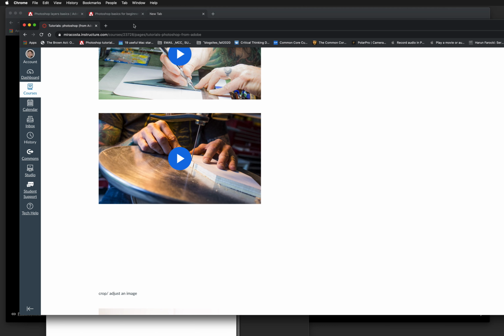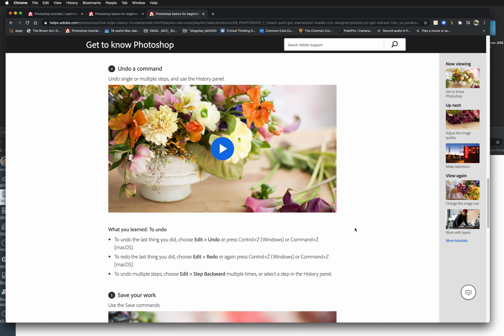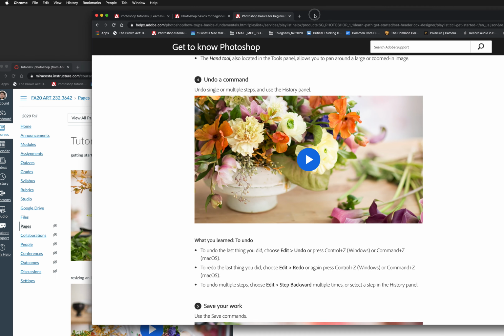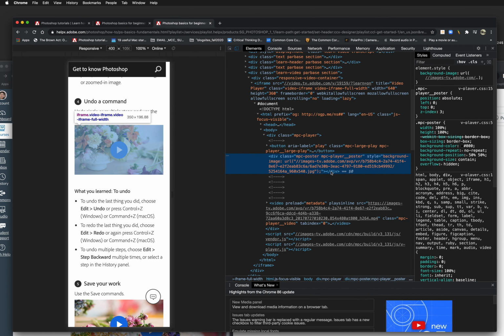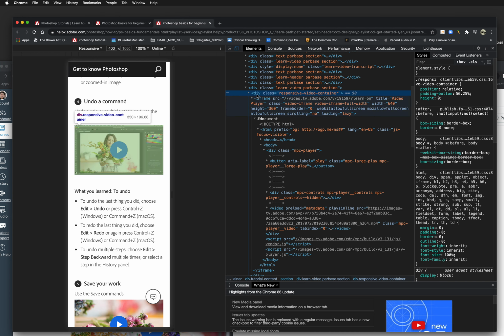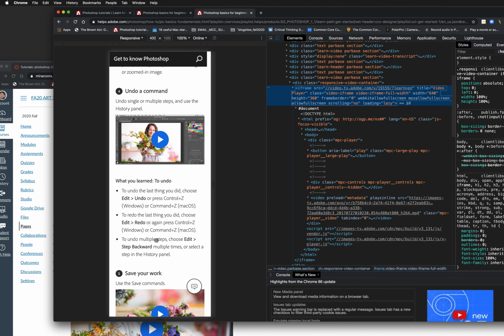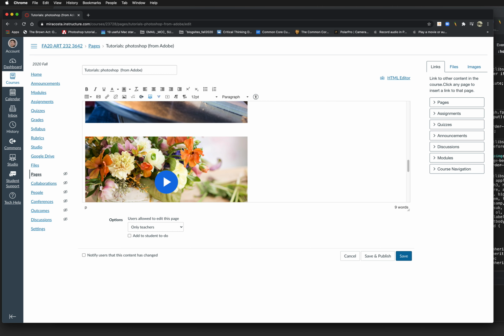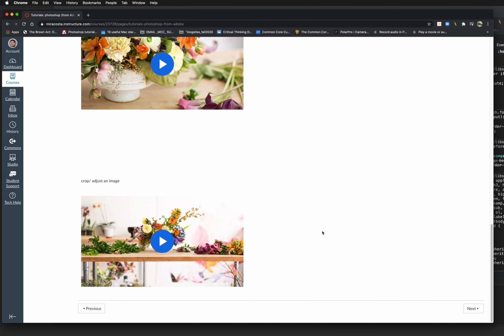embedding video canvass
a clunky video about how to embed video for outside websites into your canvass class.